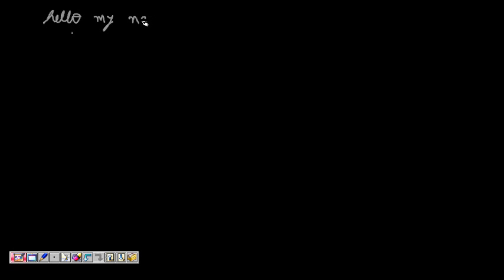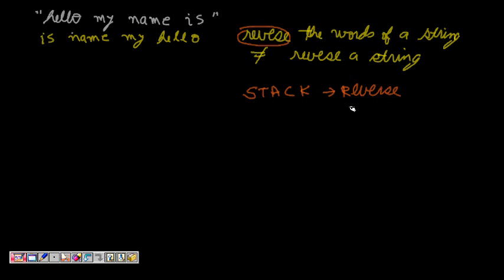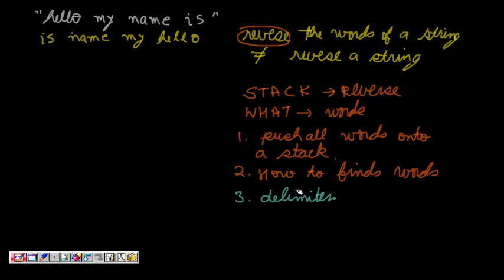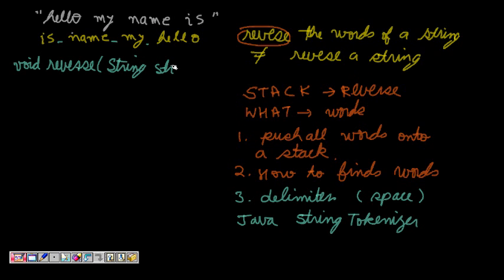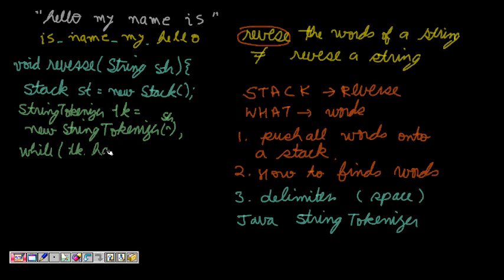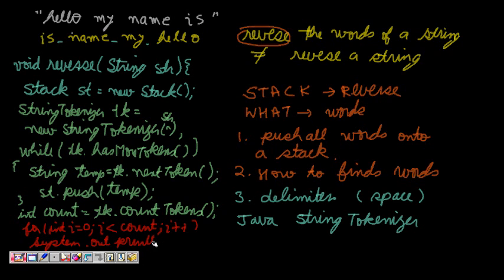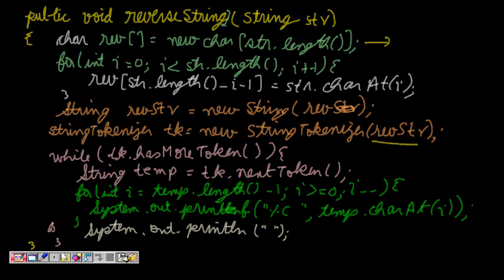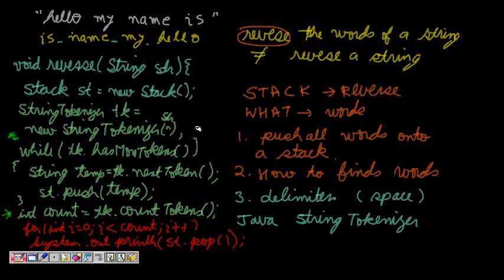Programming Interviews: Algorithm: Reverse the words of a String or Sentence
Reverse the words of a given sentence or string.

"string word reversal",
"reverse the words in a sentence",
"reverse the words in a string",
"reverse the words in a sentence in c",
"reverse the words in a sentence in java